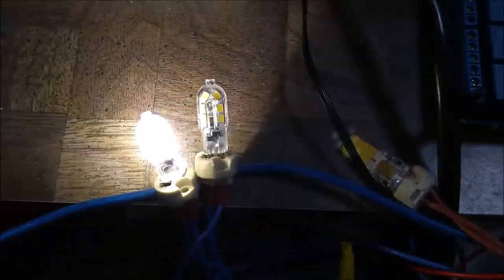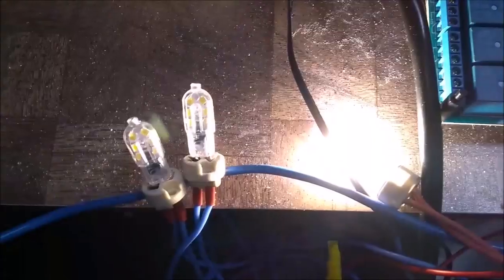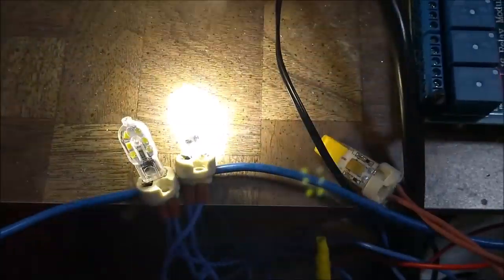UNO Cob 12V LED Random Flicking (High speed switching) via Relay Board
UNO Cob 12V LED Random Flicking via Relay Board

Using Simple Loop on each Relay for Flicker effect.

GitHub Modified by REA Electric, 15 Feb 2019 To Random Switch 3 Channels